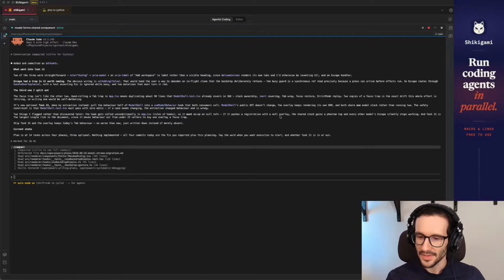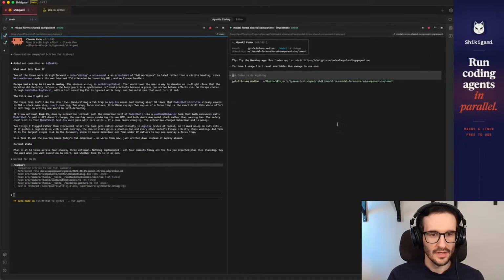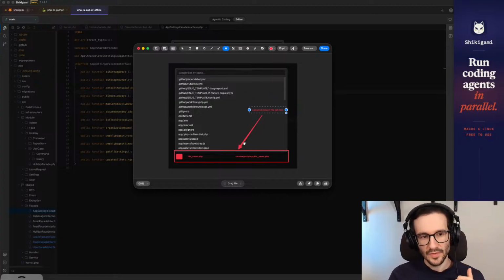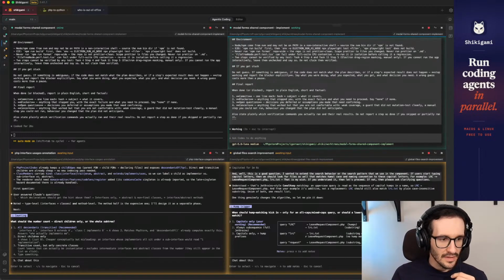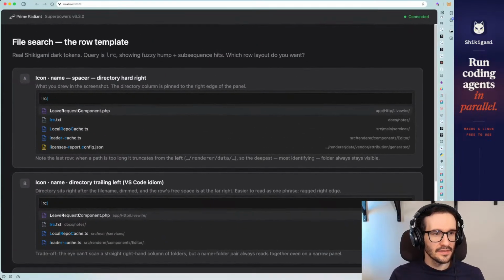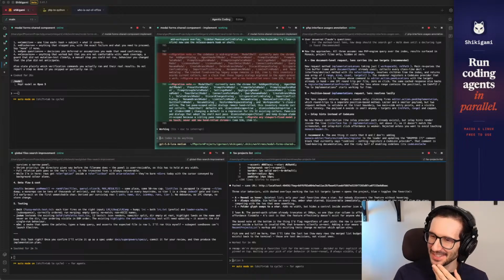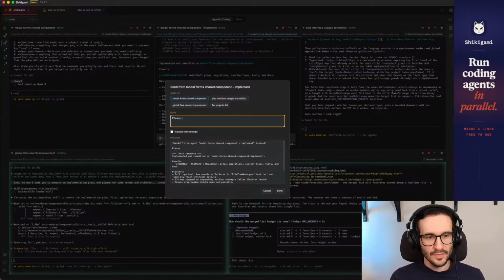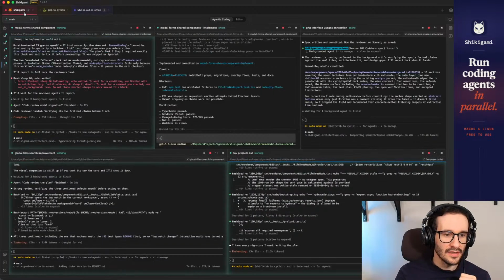#44 Vibe Engineering - agentic coding IDE, claude, codex, multiple agents, live